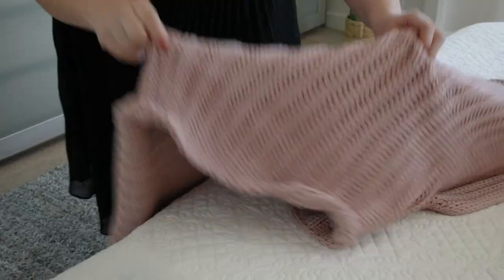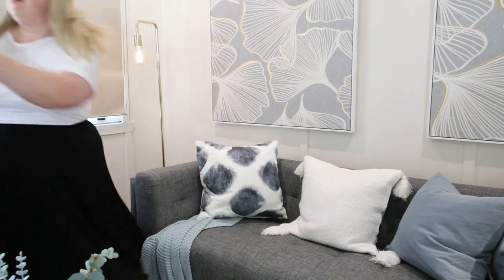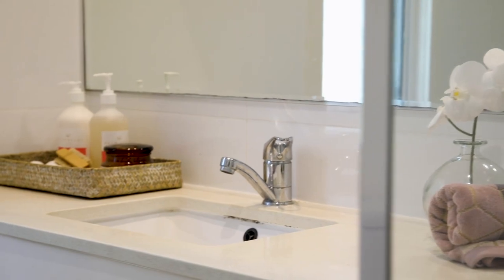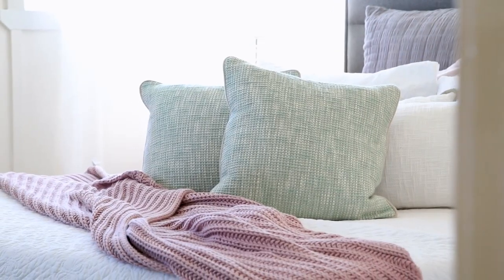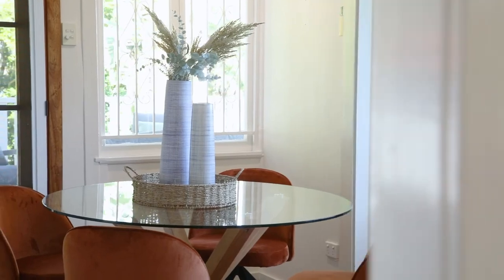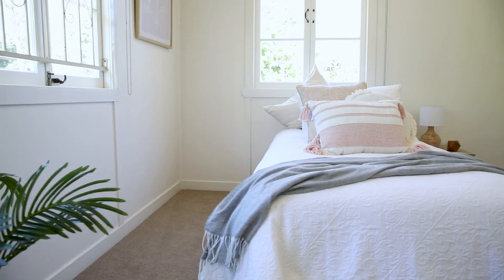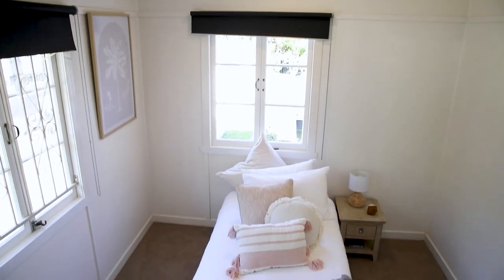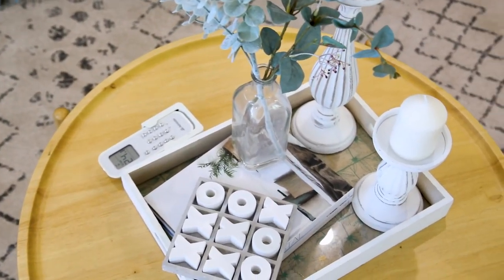Why should you style your home?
Why should you style your home to sell?

We ask the experts! Featuring Sophia from Hicks Real Estate and Hayley from Aitch Home Styling.